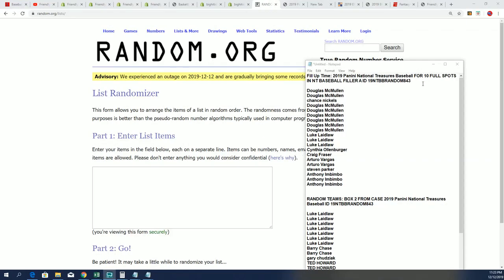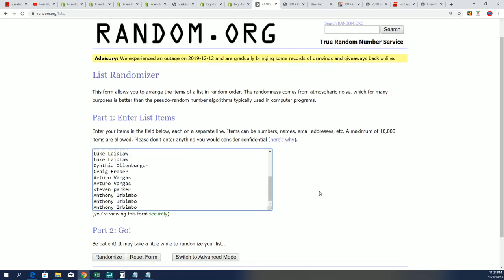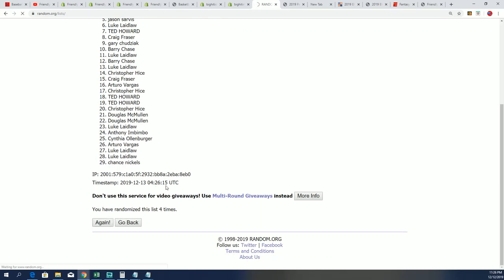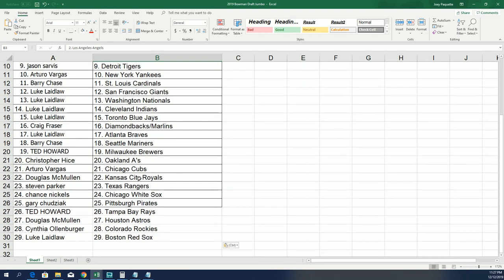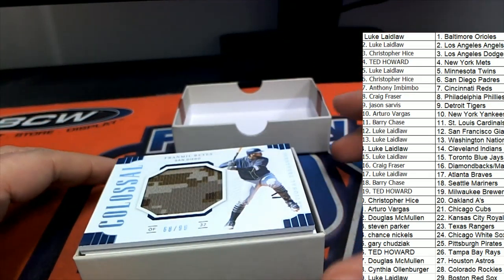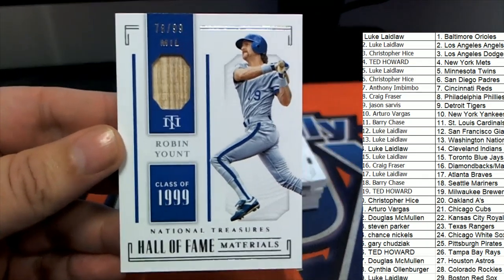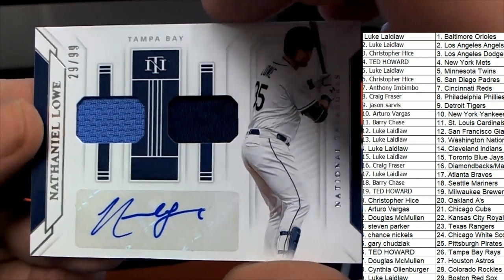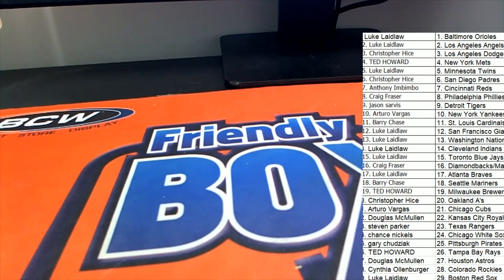2019 Panini National Treasures Baseball FILLER & BREAK ID 19NTBBRANDOM843